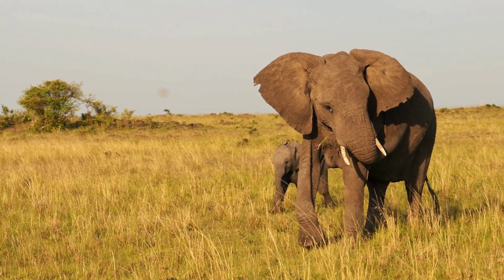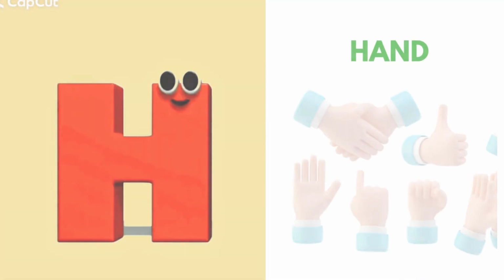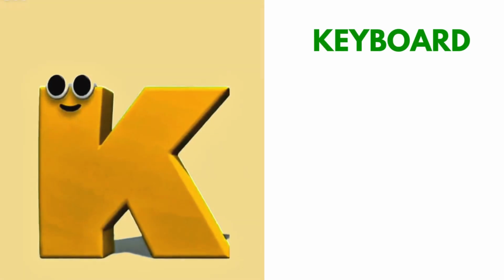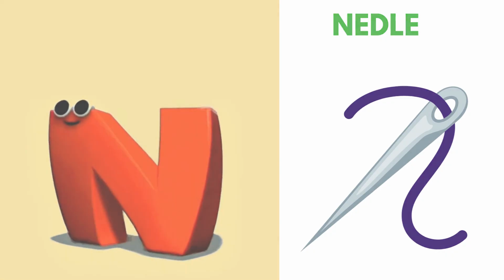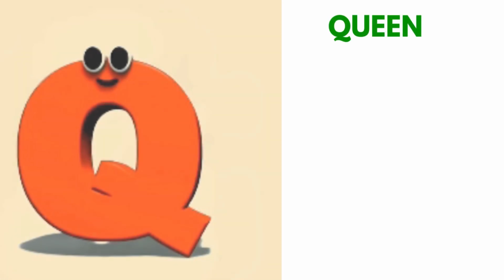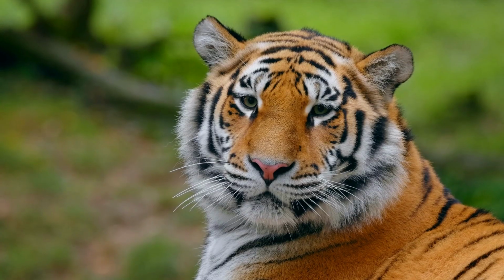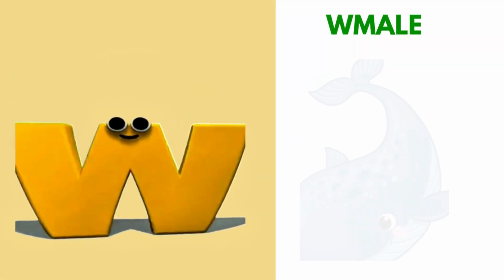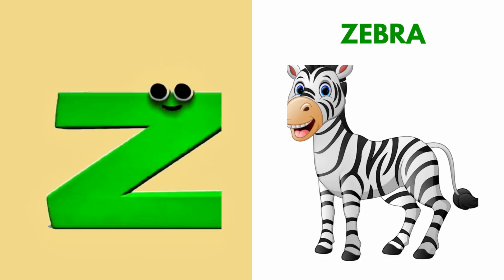🎵 ABC Phonics Song for Kids | Learn Letters, Sounds & Words! 🚀